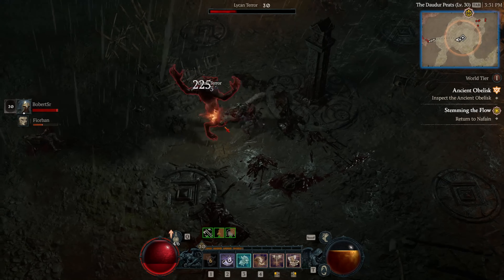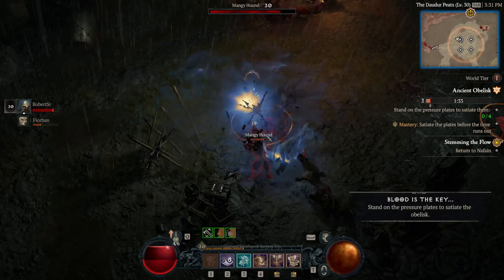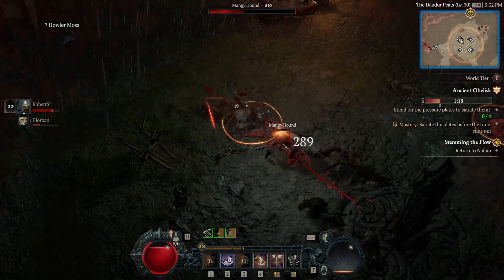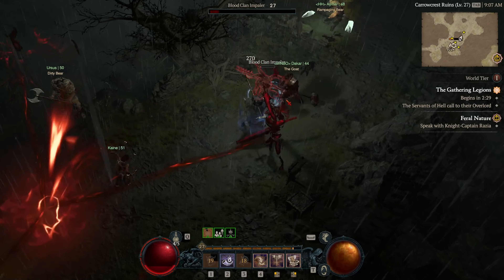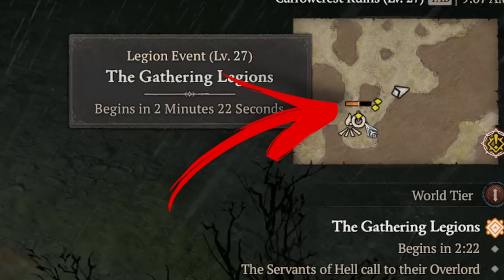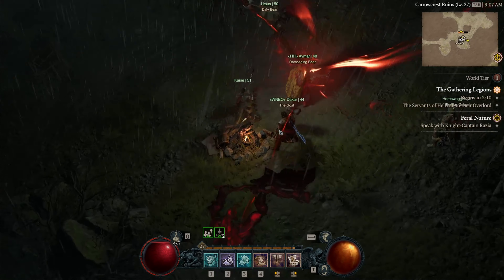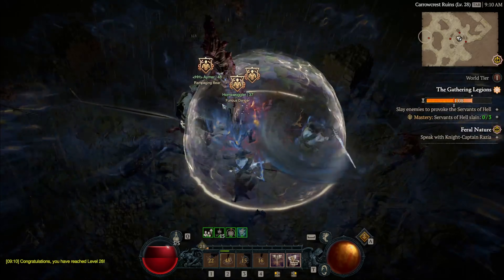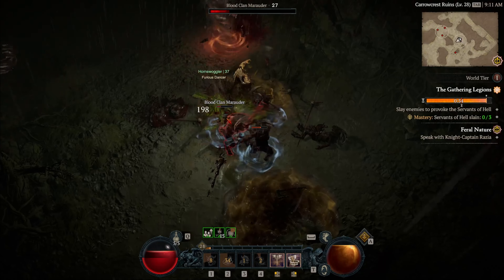Don't Miss These Events in Diablo IV - Here is why.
In this video I show you how to find a legion event in Diablo IV on the map and tell you why you don't want to miss them. They are great for experience and loot.

Do not miss out on Legion Events. Lots of experience points and loot to be had. You can find them by their distinctive marker and timer on the map.

You can purchase SteelSeries Arctis Nova 7 Wireless Multi-Platform Gaming Headset – Diablo IV Edition
You can purchase SteelSeries Aerox 5 Wireless – Diablo IV Edition
You can get the SteelSeries QcK Gaming Surface – Diablo IV Edition